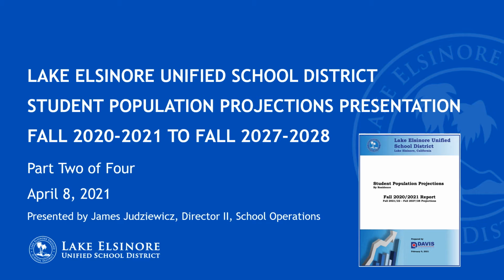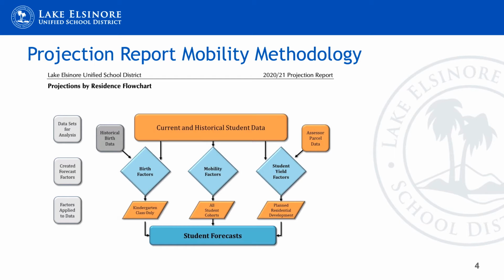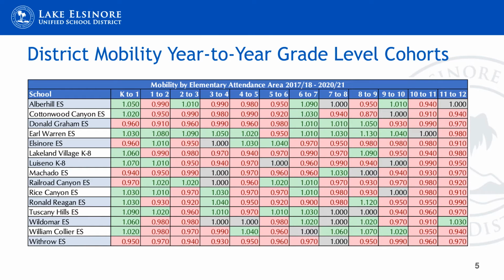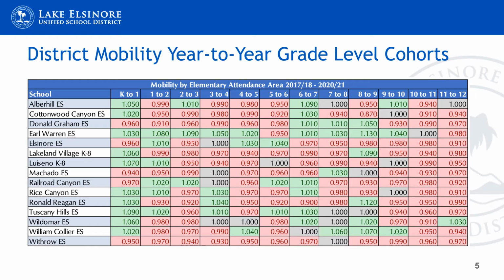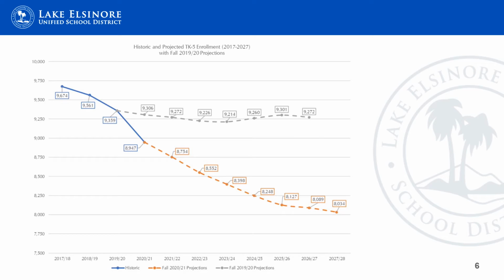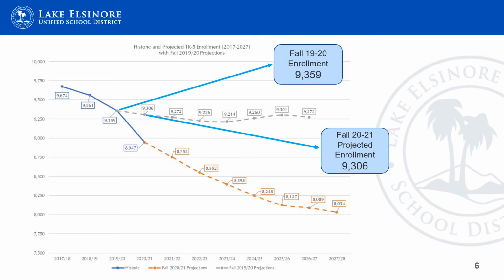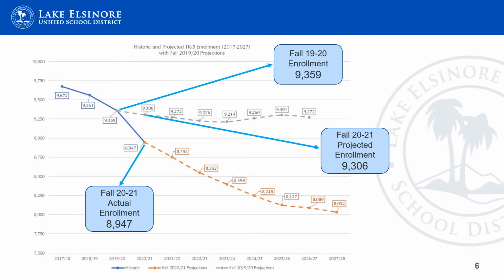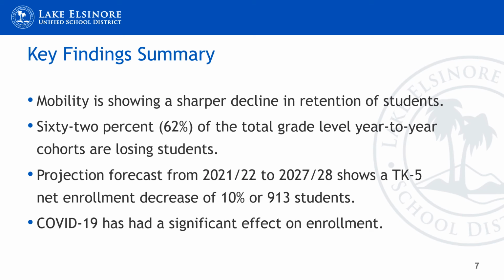Student Population Projections Presentation BOARD Part 2 04 08 2021